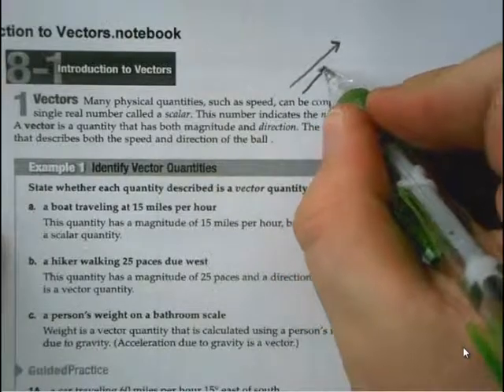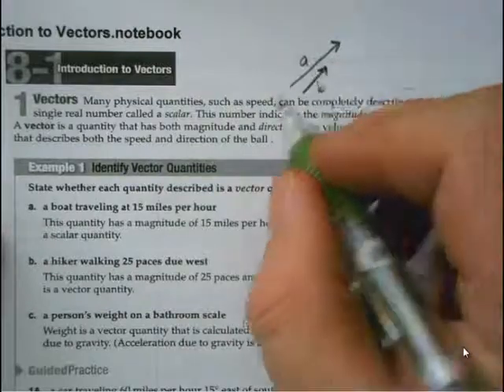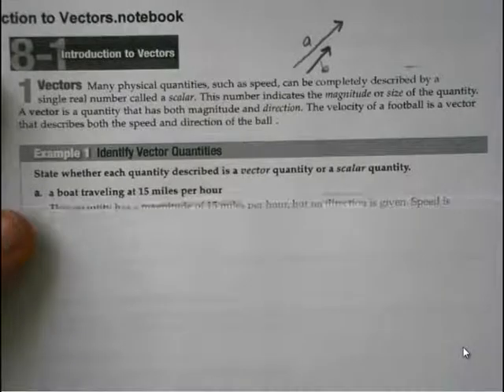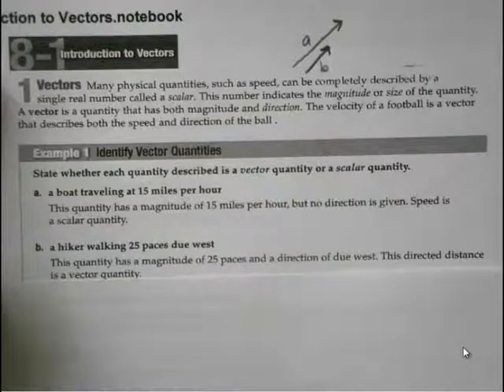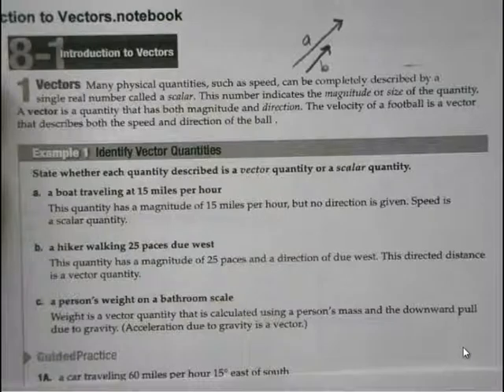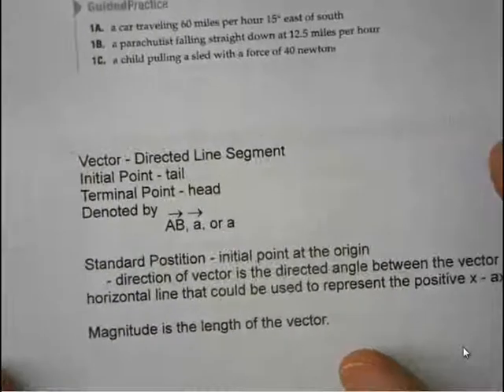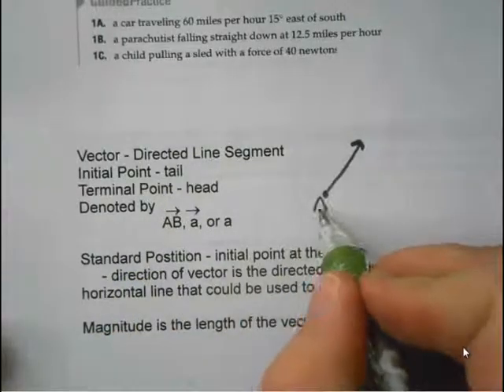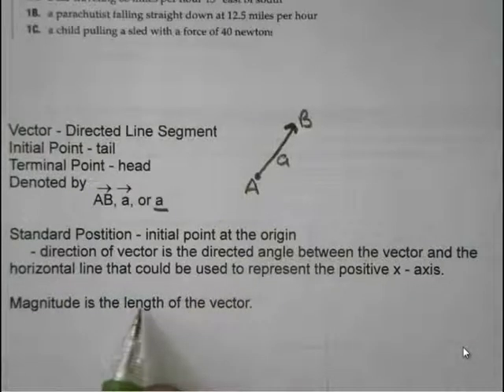Honors Precalculus Section 8.1 Introduction to Vectors